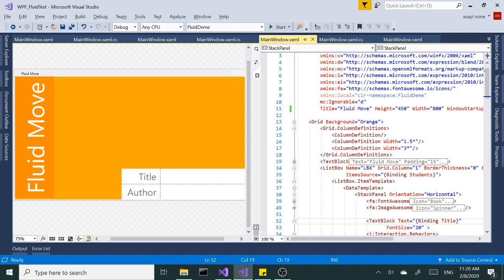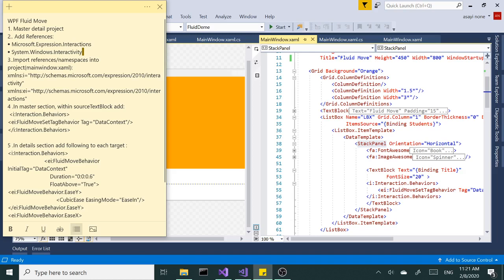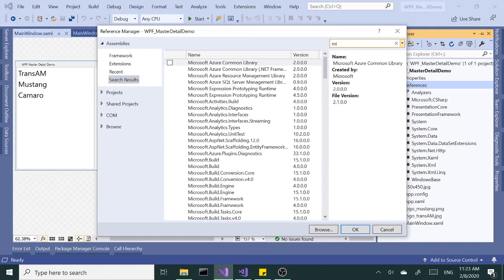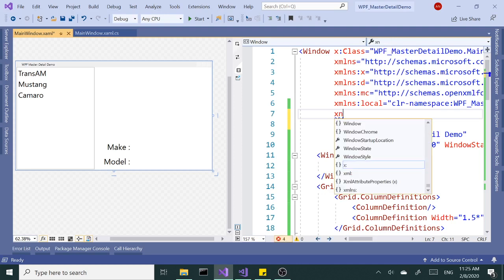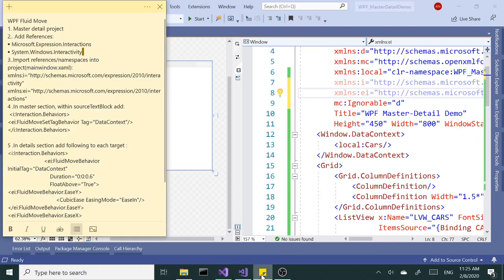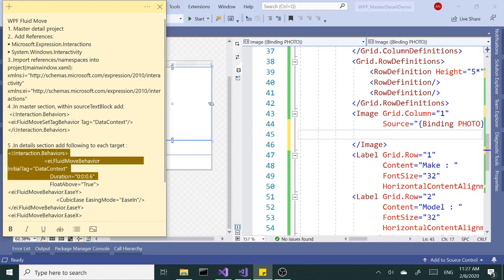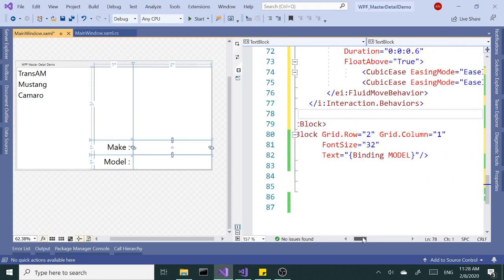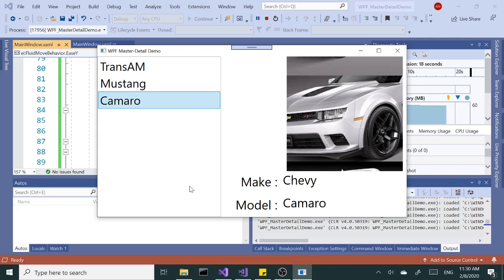WPF Animations | Fluid Move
How to apply Fluid Move animation in WPF? This video answers the question in a few easy to follow steps. This will also involve a master-detail setup where an item from master list selected the details will fly over to Details section.